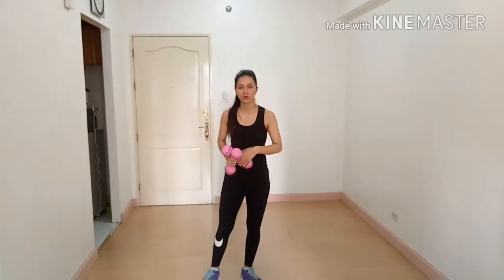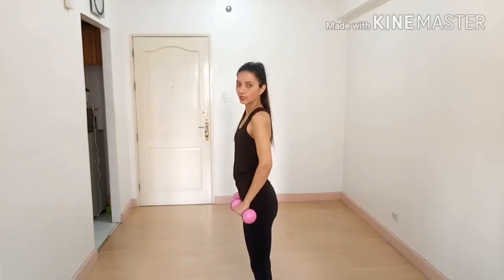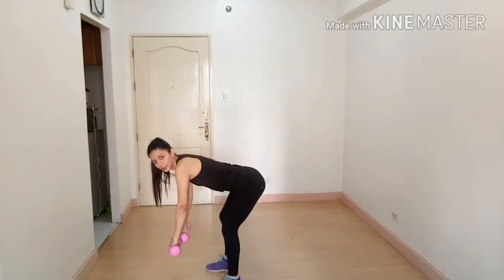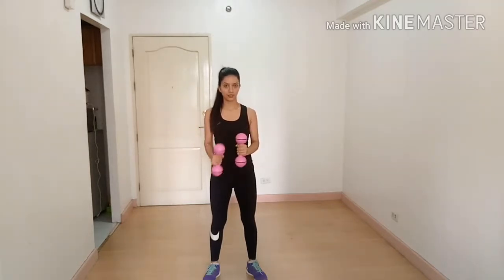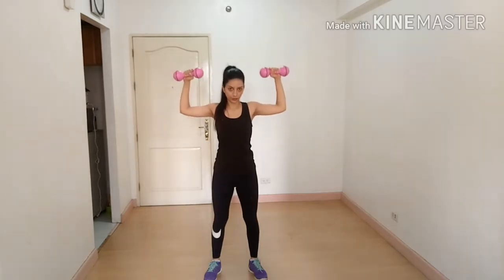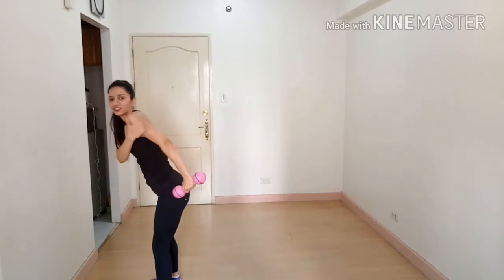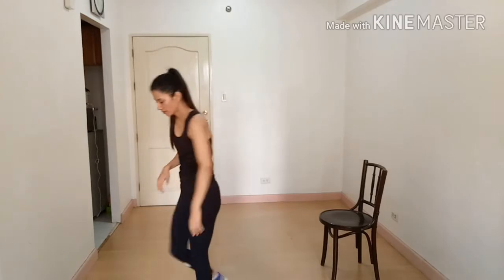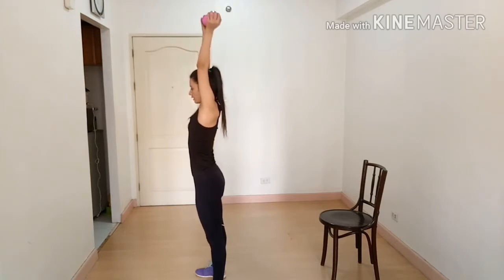Ectomorph - Shoulder and Triceps Workout | Home Workout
Get Your Body Type Workout plan -

for full body type workout and diet plans.